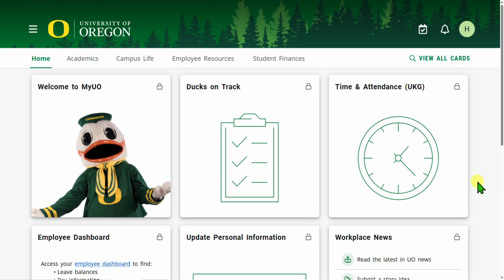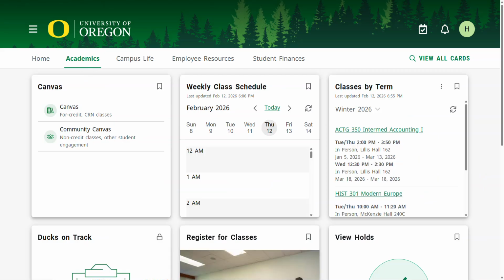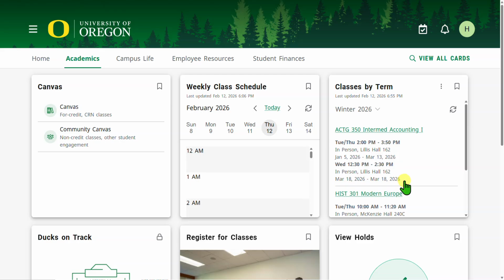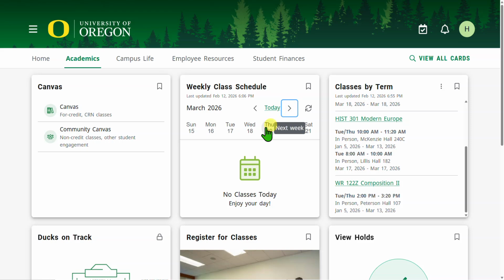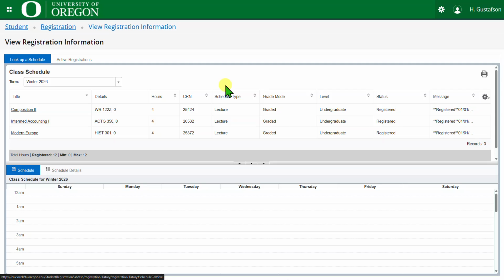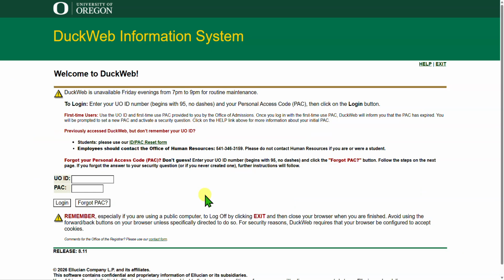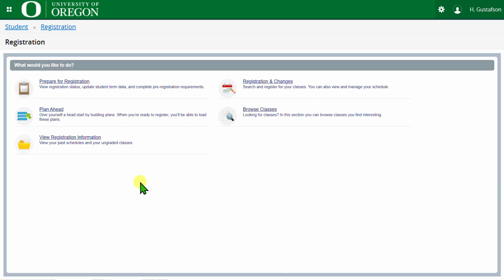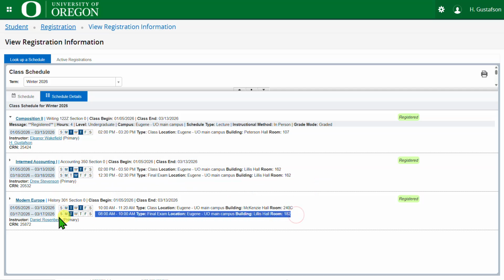Finals Information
An Office of the Registrar staff member walks you through the multiple ways to access your finals exam date, time, and location information.  They walk through how to find the information using either MyUO or DuckWeb.
MyUO has 3 different places you can access finals info, see minutes 0:00-5:00.
DuckWeb info starts at minute 5:00.